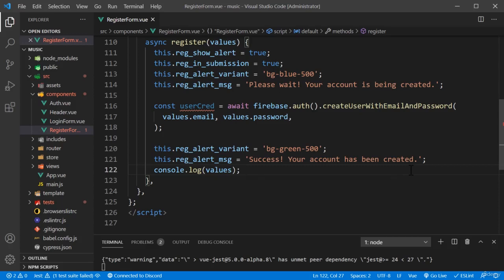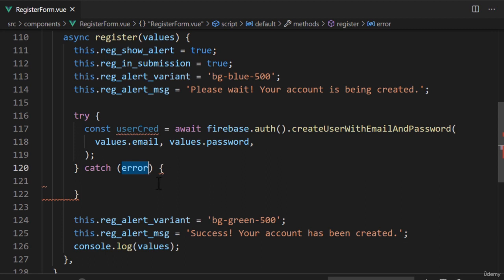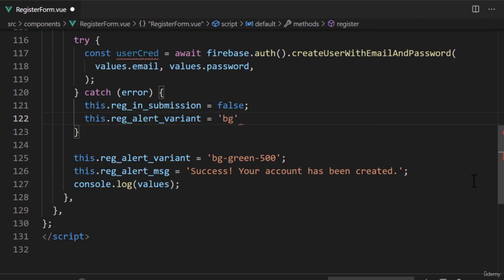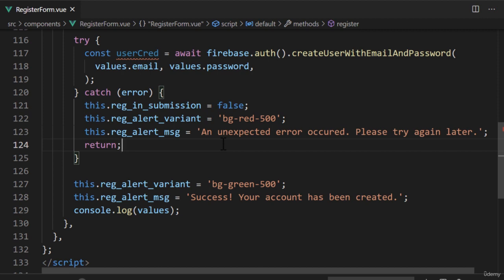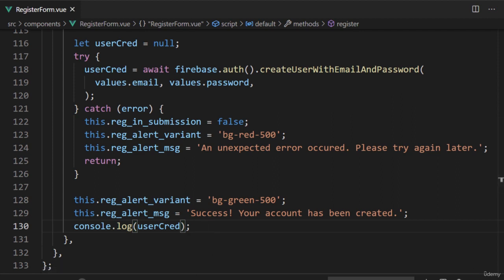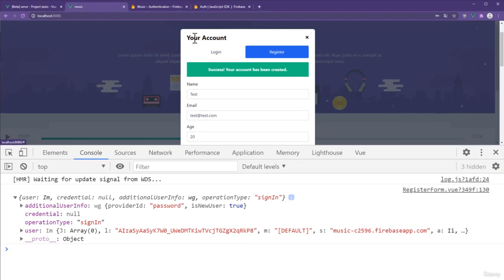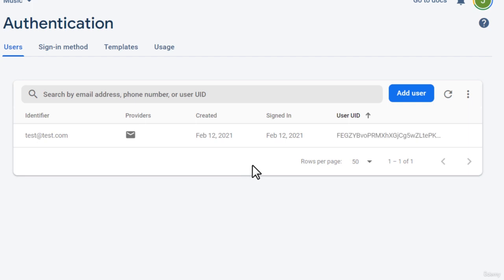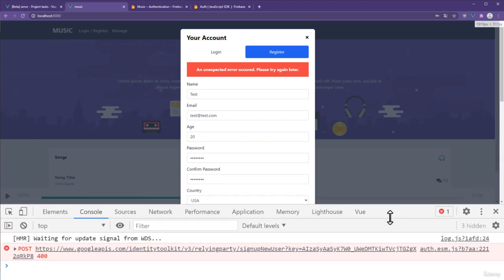005 Handling the Response (11 - Master Project Authentication)